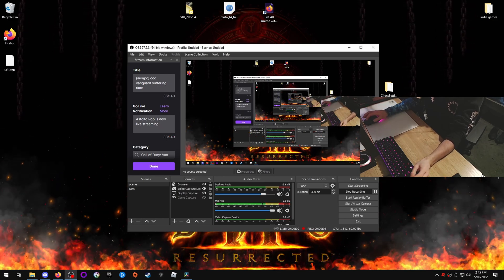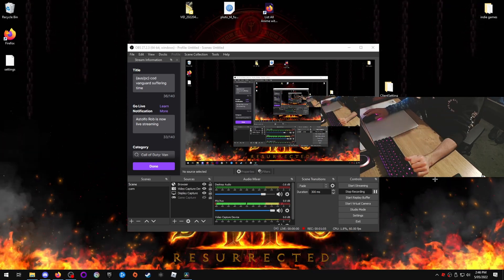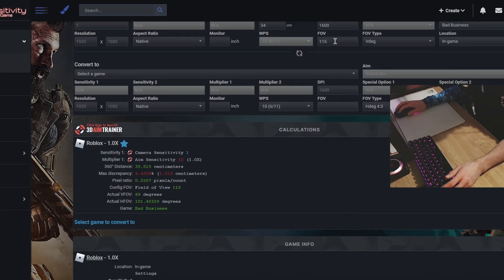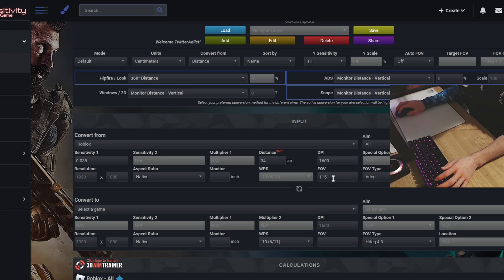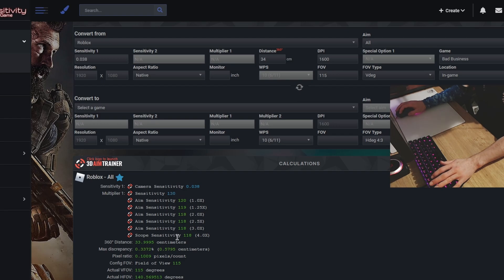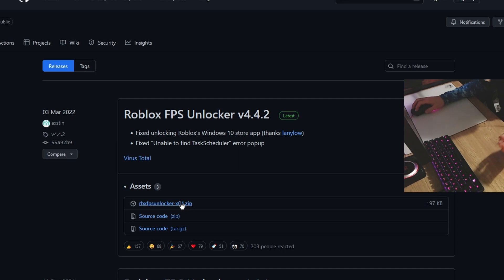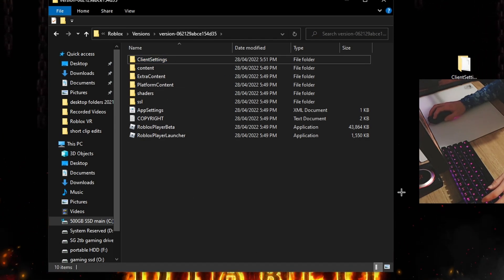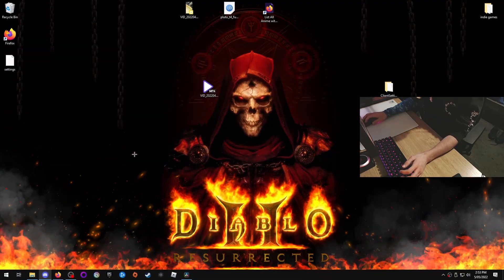how to setup roblox for bad business and other fps low input lag, uncapped fps and correct sens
the links for this video

DPI: 1600
360: 34 CM
MICE: VIPER MINI w/ paracord & corepads, OROCHI V2, MM710 w/ paracord & ARC 2
MOUSEPADS: skypad 2.0, XRAYPAD Aqua Control Plus, COLDCLUTCH RAPID, CoolerMaster MP511